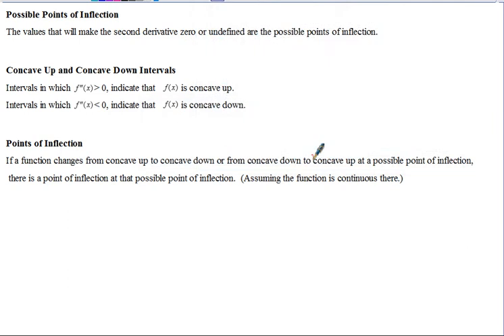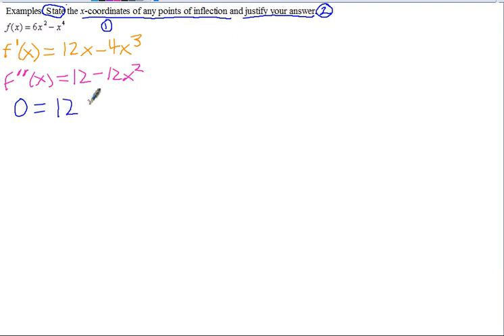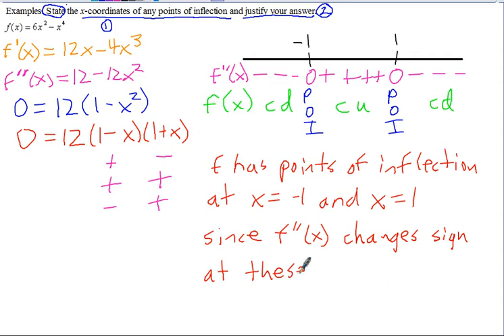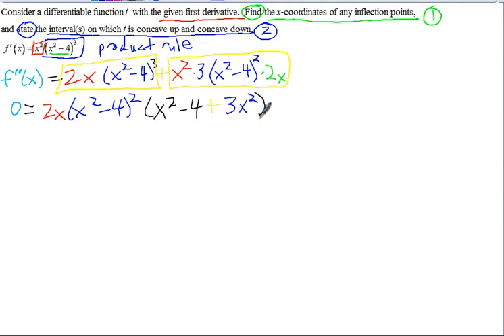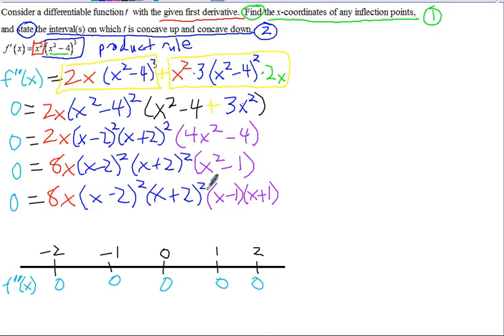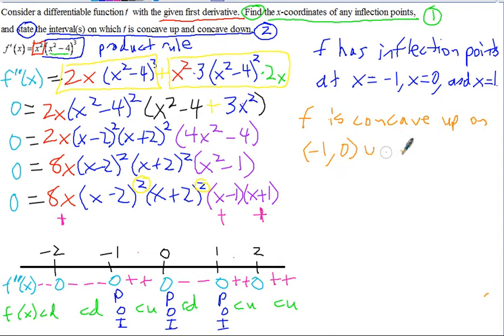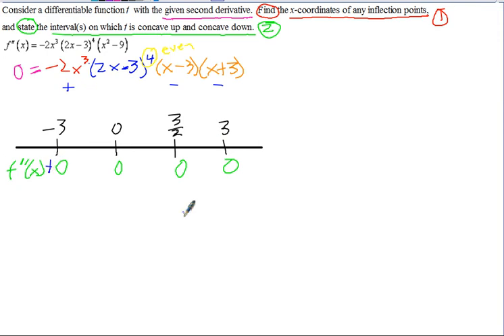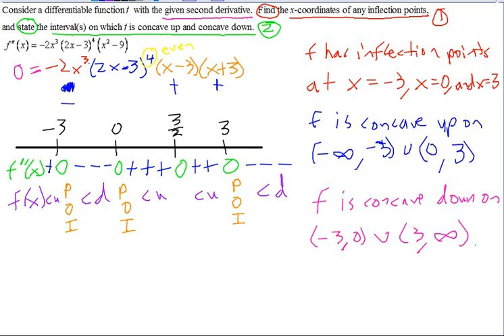AP Calculus BC Notes Concavity and Points of Inflection